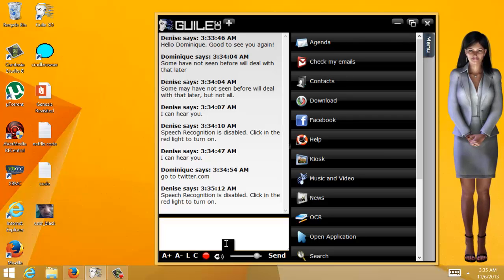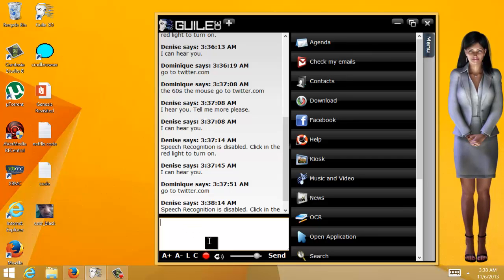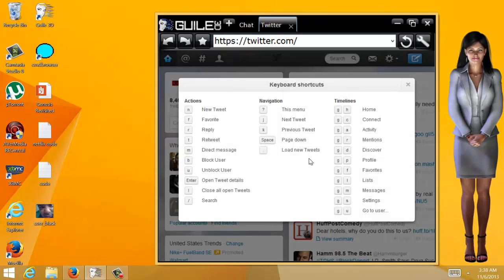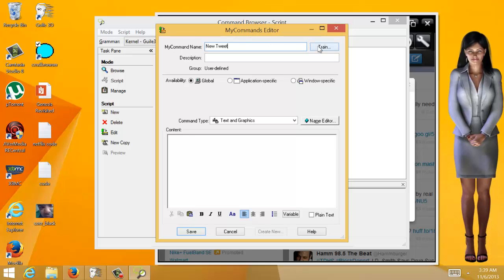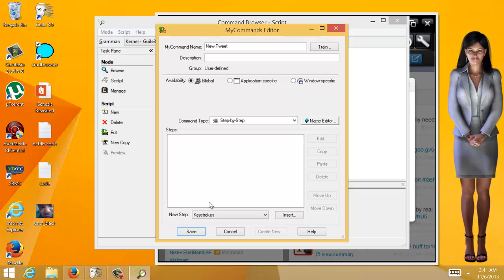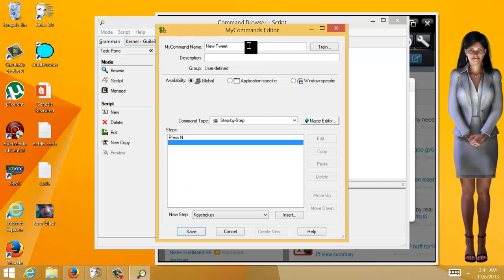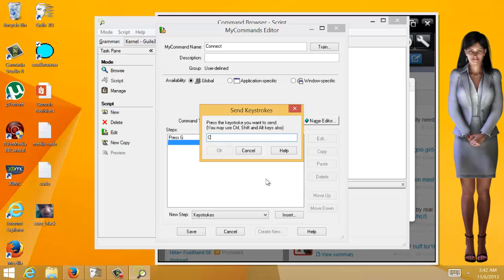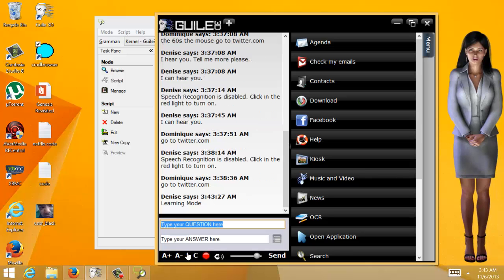Coding Denise With CMDBROWSER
Here is a quick video on how to code Denise using the DNS CMDBROWSER